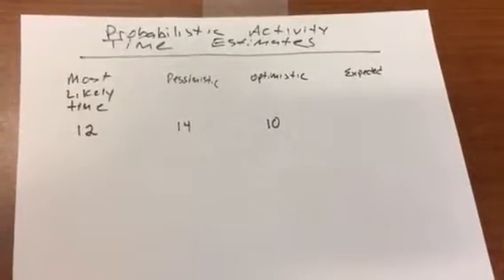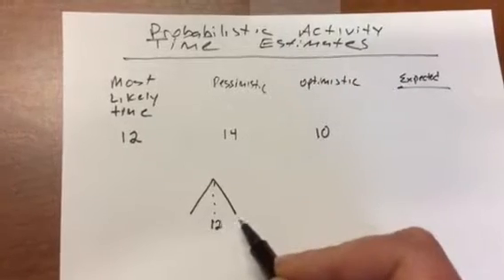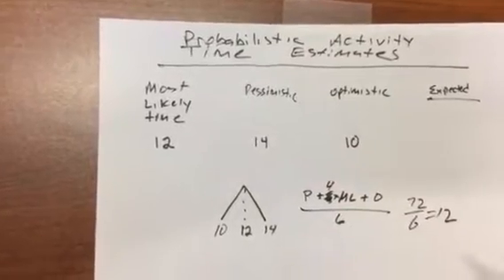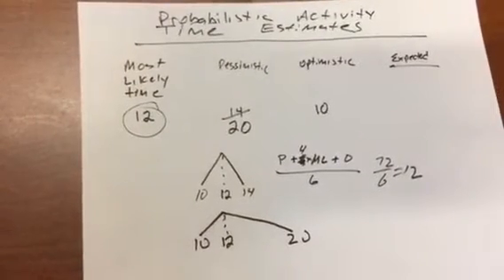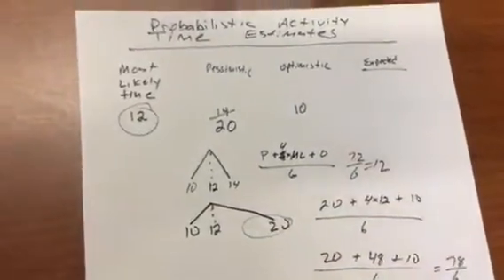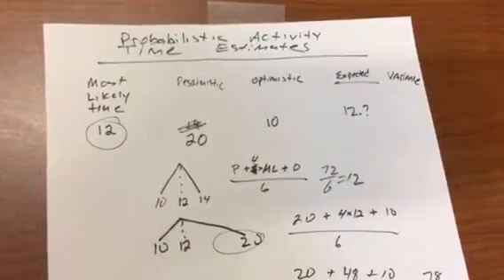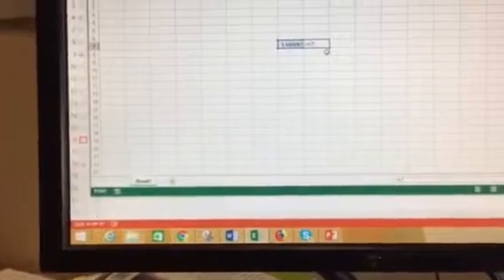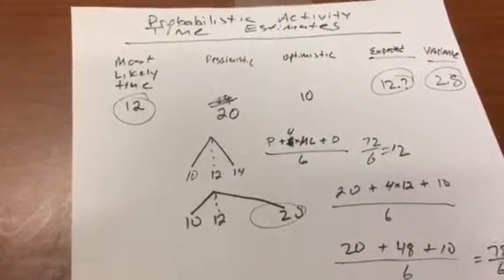Secret sauce: Probabilistic activity time estimates in projects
Yeah, I am upside down.  How many other professors can teach on their heads?